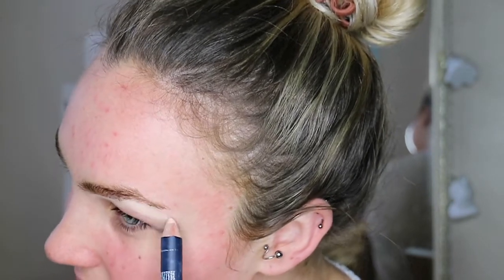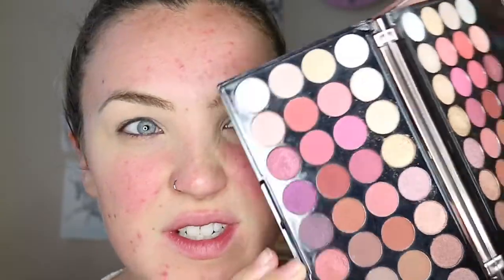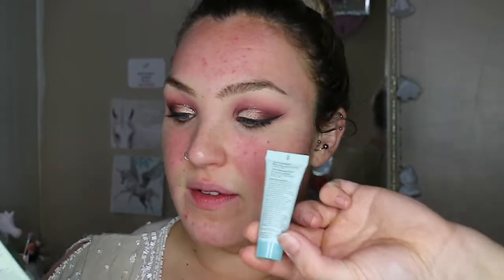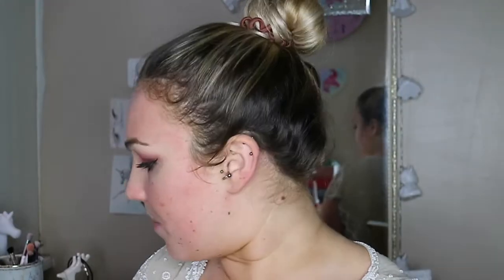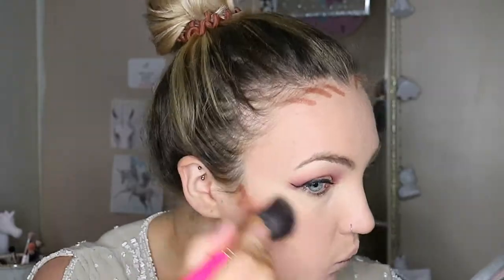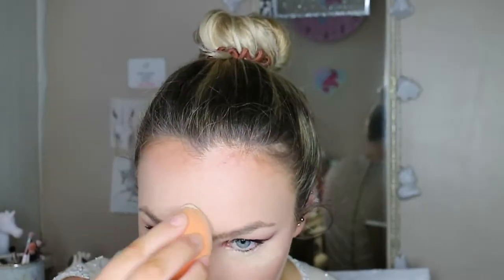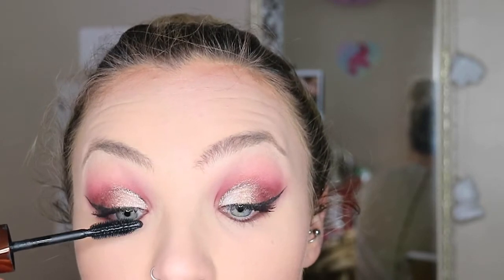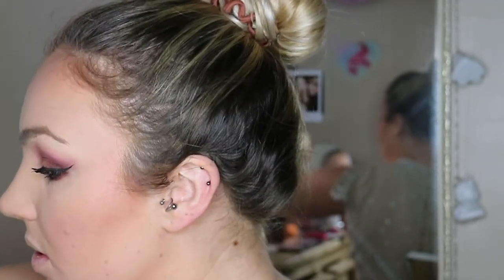Full Glam Cut Crease Party Makeup Tutorial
Hello! Today’s video is a pre filmed make up look for New Year’s Eve! I got very caught up with family stuff and going out with friends and did not edit it until today! So here’s a cut crease party look to put some sparkle into January!

Products Used:

Eyelure Brow Luminizer
Maybelline Instant Anti-Age Eye Eraser Concealer
Collection Sheer Loose Powder
Makeup Revolution Flawless 4
Nip + Fab Kale Fix Moisturiser
Rimmel Fix & Protect SPF 25 Primer
Mac Studio Fix Fluid NW13
Rimmel Match Perfection Light Nude
Model Co Contour Stick
Collection Lasting Perfection Concealer
Rimmel Wonder’Full Mascara
Benefit Lovely Face Powder Pallette blush
Mac Give Me Sun
NYX Tame & Frame
Sunkissed Intense colour Vitamin E
Marsk Pigment Vanilla Frosting

Please ask questions in the comment section as I do reply 👍🏼

Speak soon,
Helen